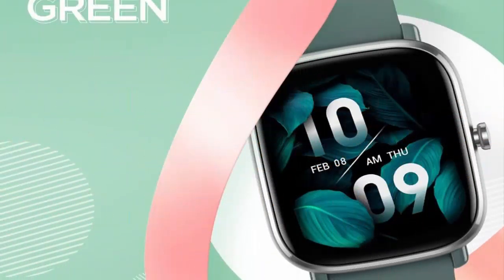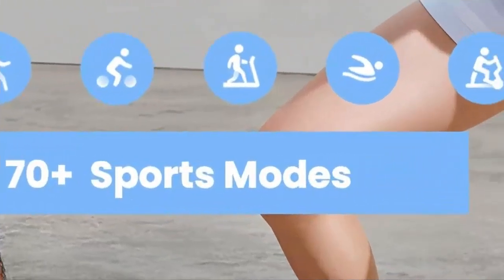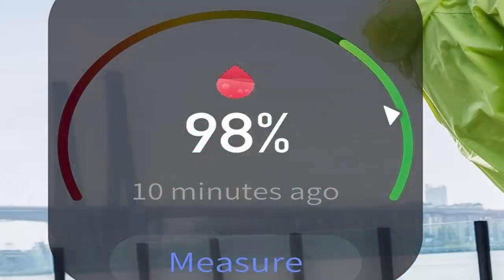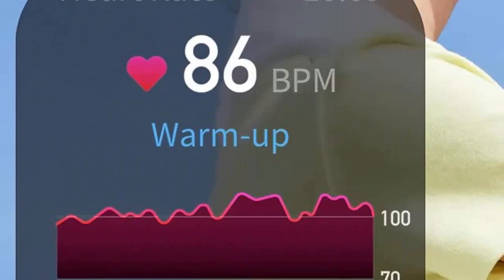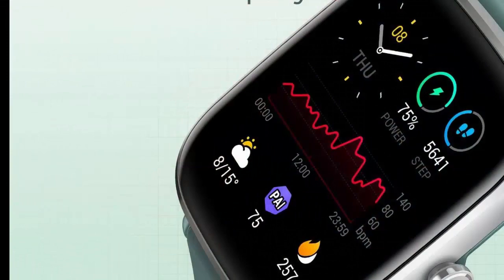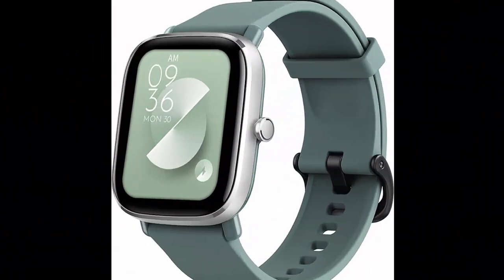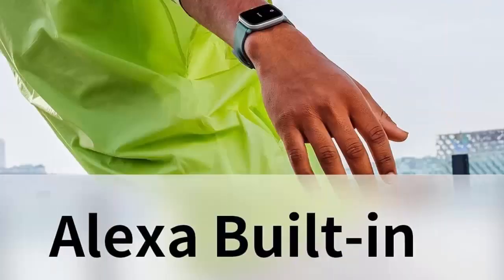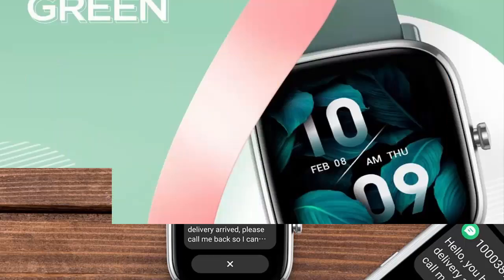Amazfit GTS 2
Amazfit GTS 2 Mini Smart Watch

Amazfit GTS 2 Mini Smart Watch for Men Android iPhone, Alexa Built-in, 14-Day Battery Life, Fitness Tracker with GPS & 70+Sports Modes, Blood Oxygen Heart Rate Monitor, 5 ATM Water Resistant-Green